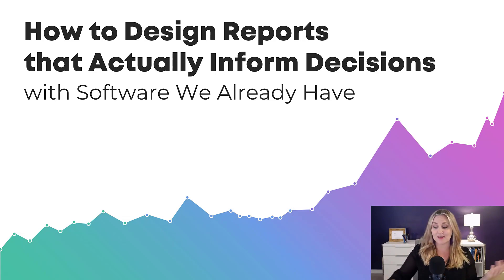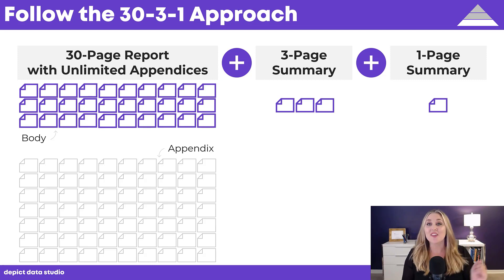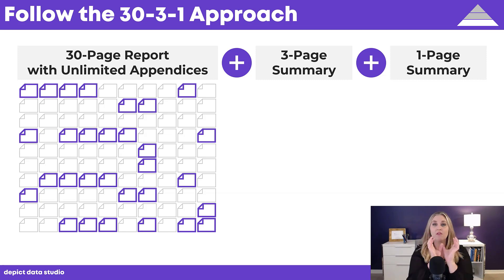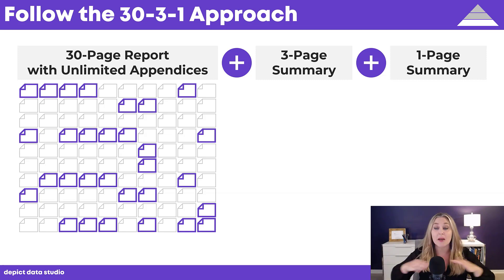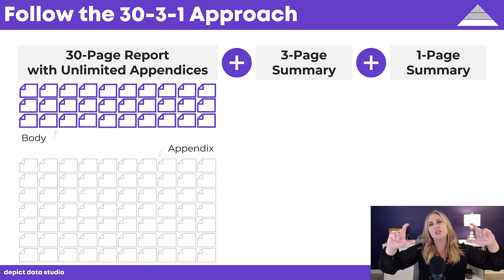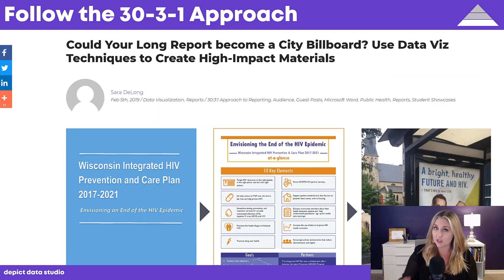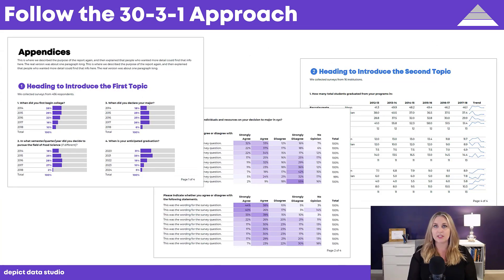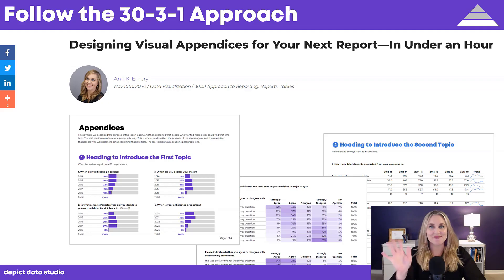30-3-1: The Bare Minimum for Designing Reports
Want to design reports that actually inform decisions? With software you already have??

Nobody wants to pour blood, sweat, and tears into a document that sits on a dusty shelf.

In May 2021, I co-presented with Elizabeth Grim at the Eastern Evaluation Research Society’s annual conference.

Our session was titled, “How to Design Reports that Actually Inform Decisions with Software We Already Have.”

Today, let’s focus on one of those techniques: following the 30-3-1 approach to reporting, which is the bare minimum for designing useful reports.

0:00 Intro
1:29 What is the 30-3-1 approach?
2:40 How to trim down a long report to 30 pages or less
3:48 The Marie Kondo approach to data
7:23 Different formats for different audiences
8:06 Real-life example
8:54 Visual appendix

Have you followed 30-3-1? Have you created unlimited visual appendices? I’d love to learn from you.

Most "professional" reports are too long, dense, and jargony. Soar beyond the dusty shelf report with our complimentary mini course You'll never look at reports the same way again.